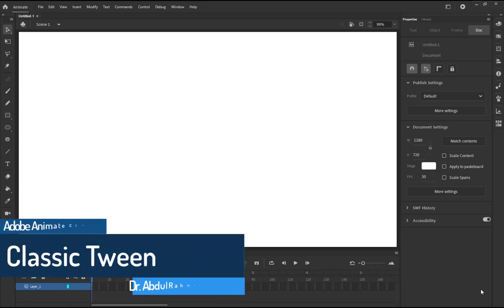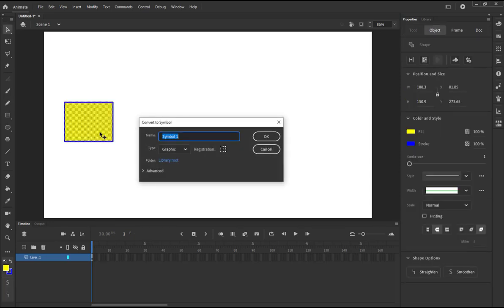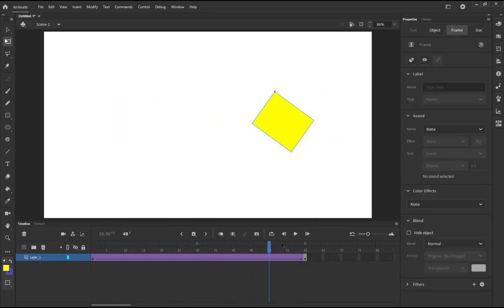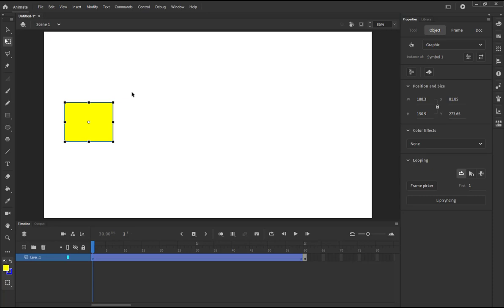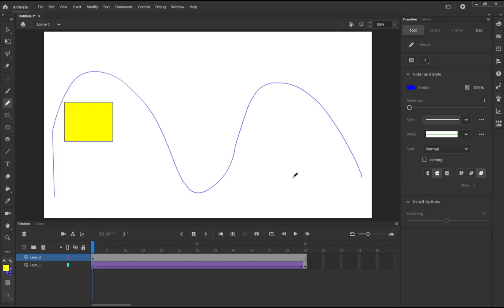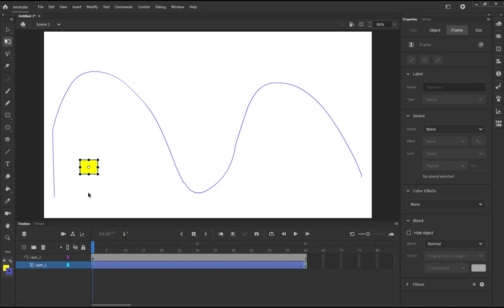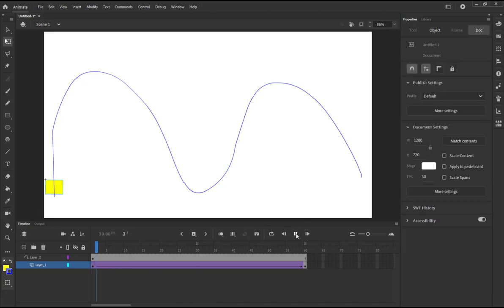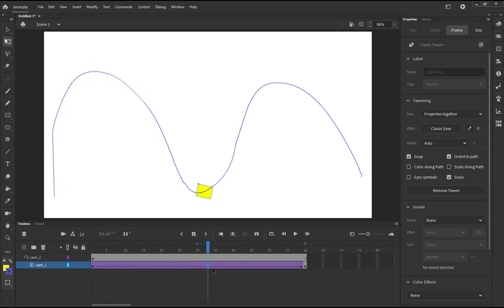Adobe Animate CC 2020: Classic Tween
Adobe Animate CC 2020 educational video
Animation
Classic tween
Guide layer
Path animation